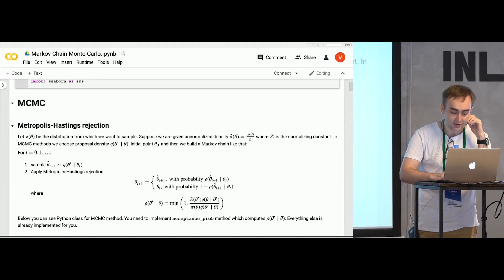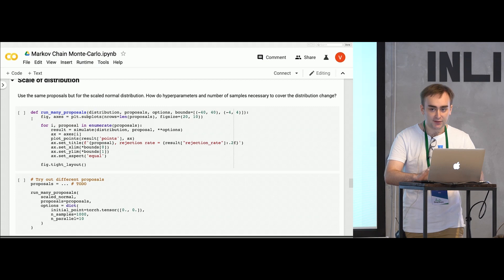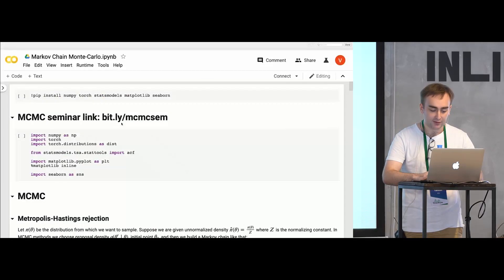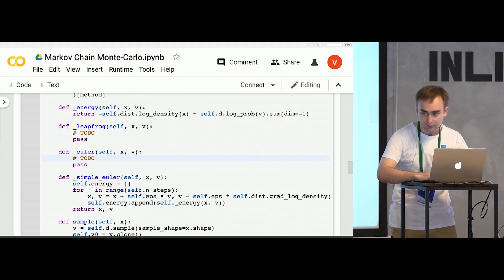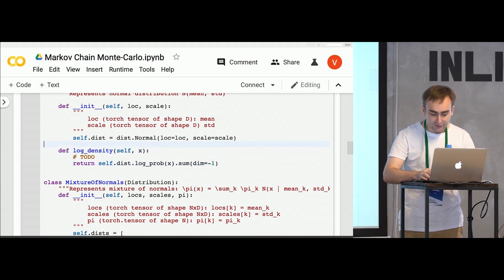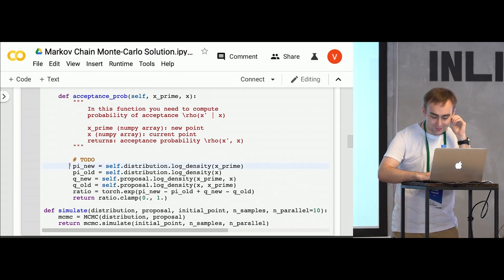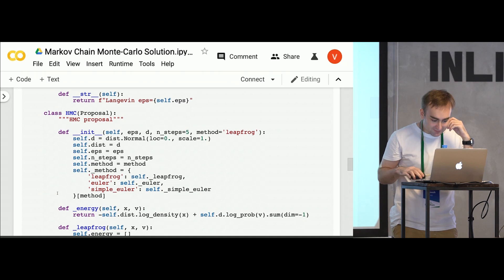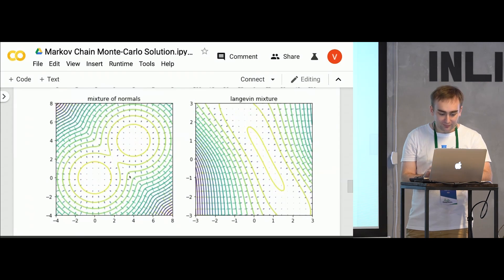[DeepBayes2019]: Day 5, Practical session 2. Markov Chain Monte Carlo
Speaker: Viktor Yanush